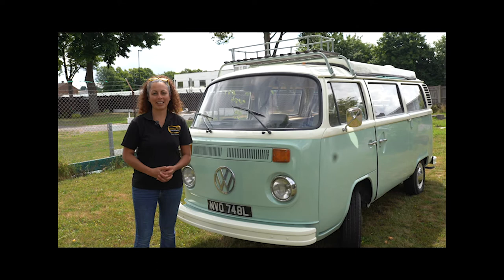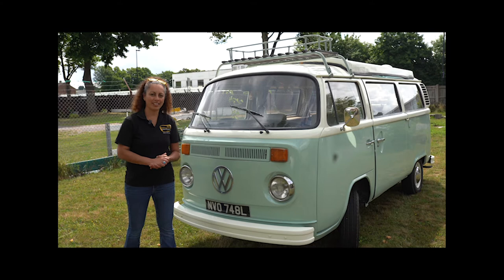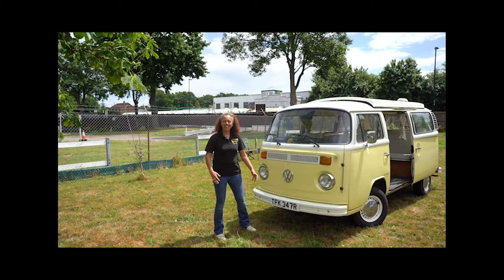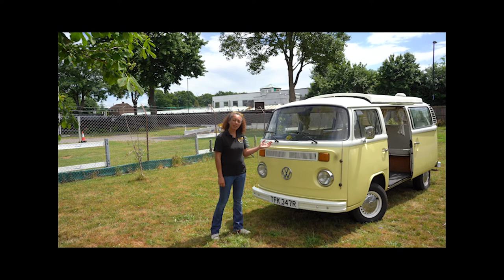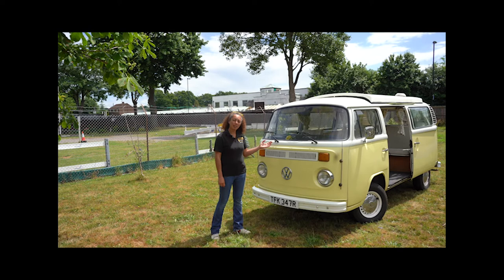Buttercup Bus Vintage Campers Promotional Film by Jay Anderson Commercial Photography Studio